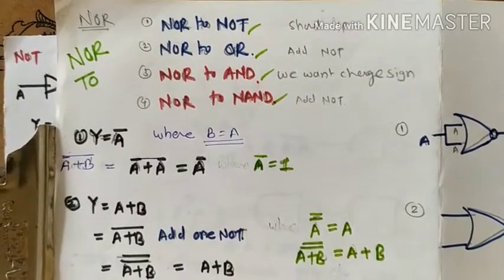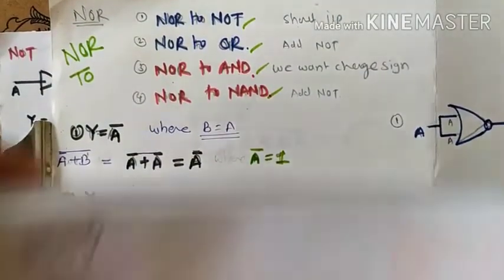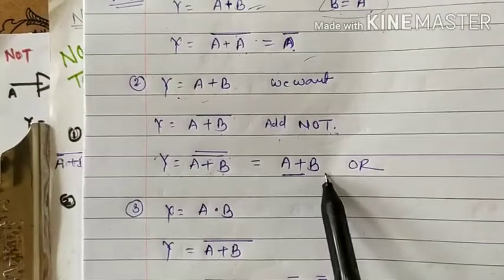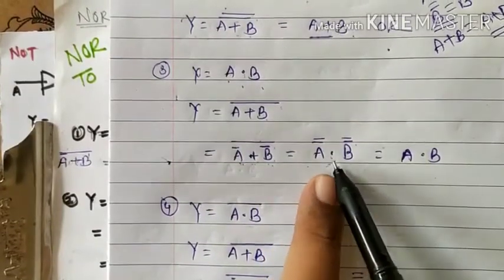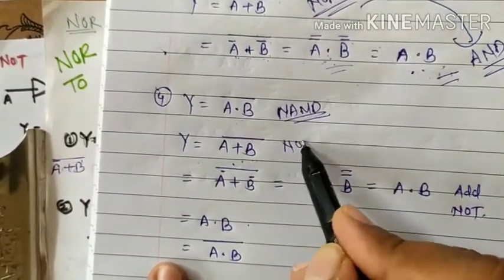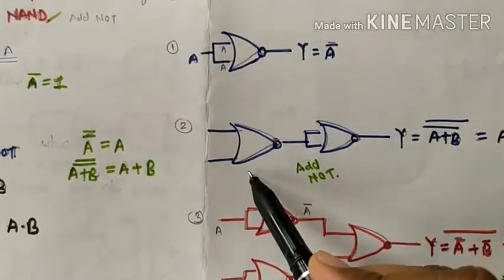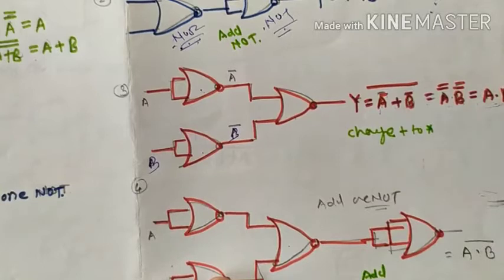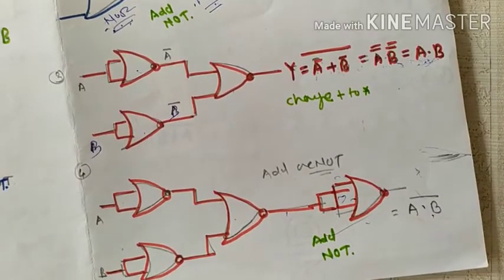Implement NOT OR AND & NAND using NOR gate.